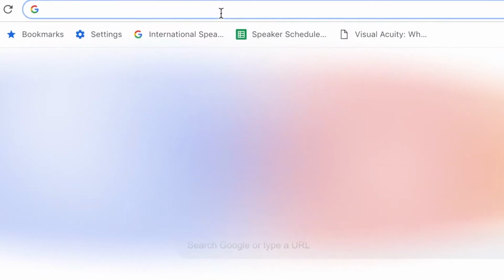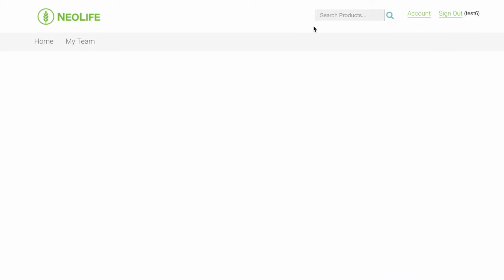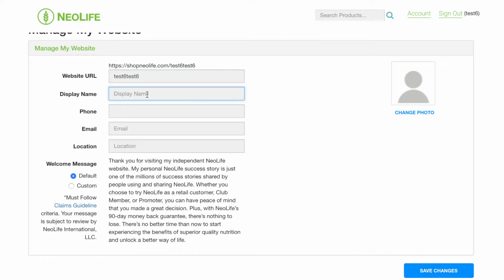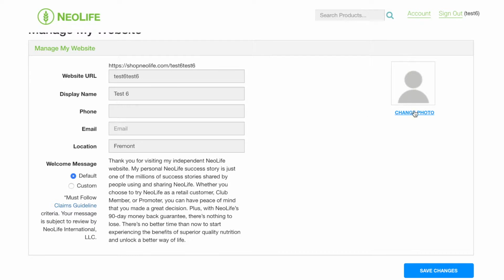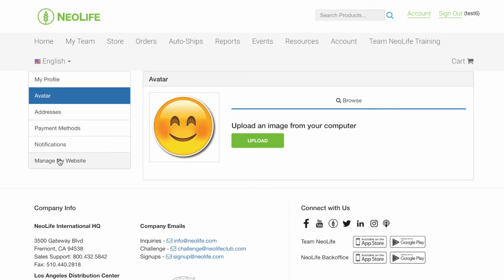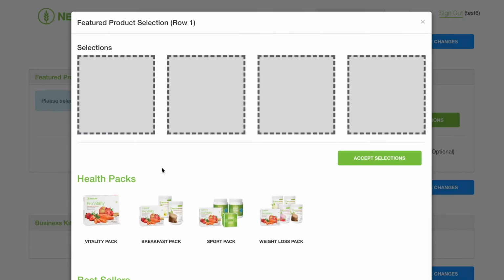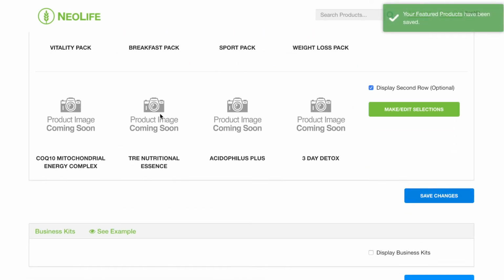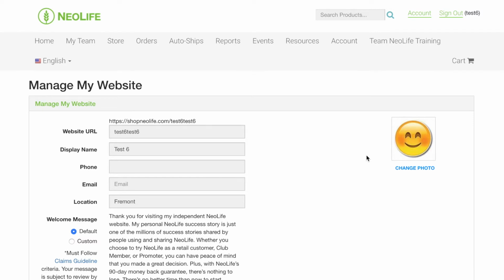How to Find & Edit My Website (shopneolife.com)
A quick tutorial on how to find your personal website URL and customize features like profile info, upload a photo, featured products, and bio.